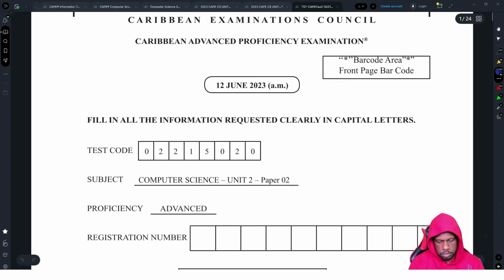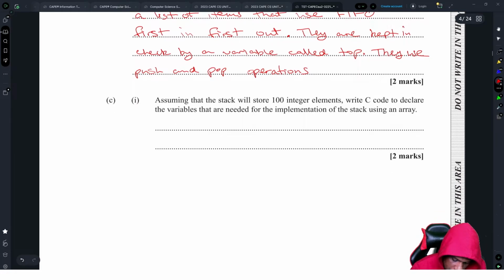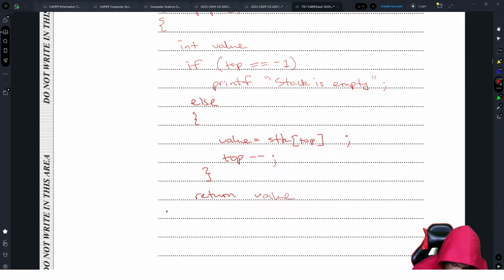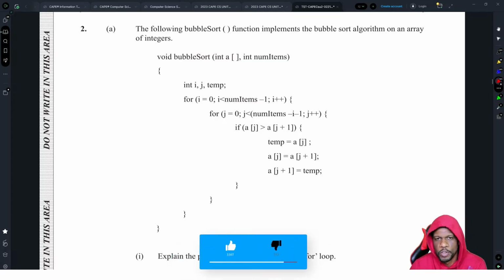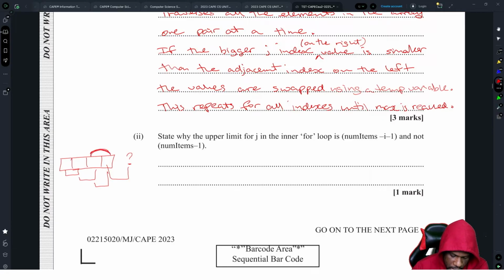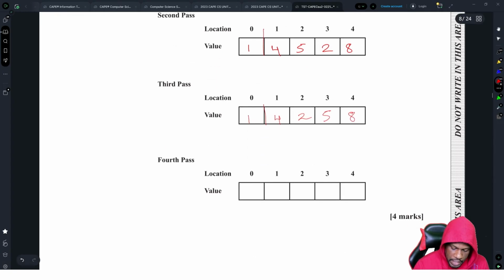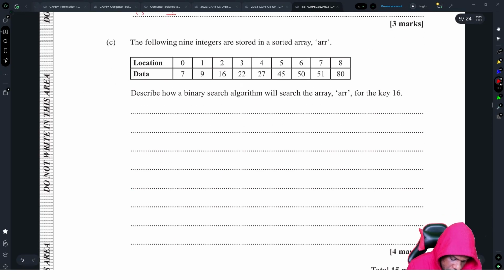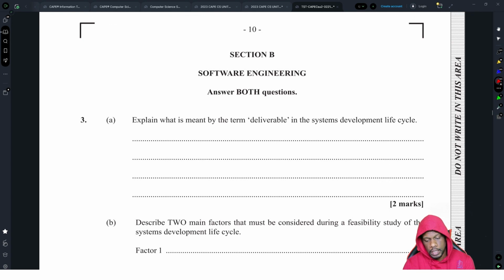CAPE CS: June 2023 Unit 2 Module 1 Full Solution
0:00 - Introduction
1:04 - Question 1A
2:18 - Question 1B
4:25 - Question 1C
8:22 - Question 1D
10:13  - Question 2A
19:53 - Question 2B
21:08 - Question 2C